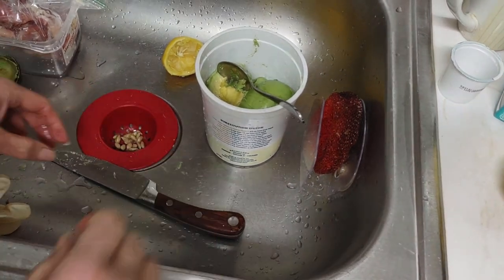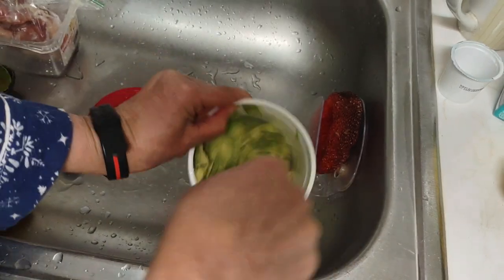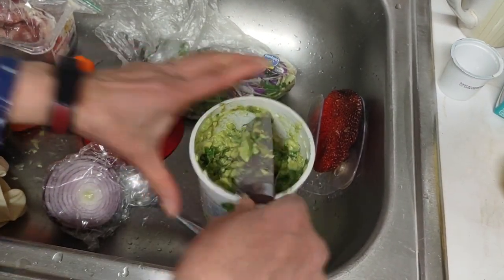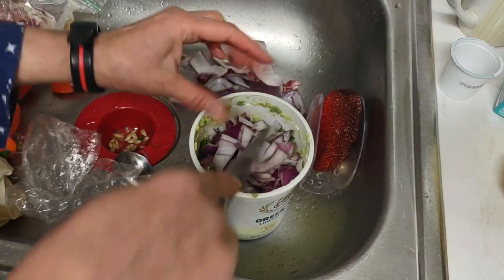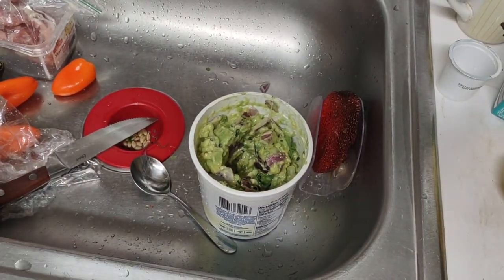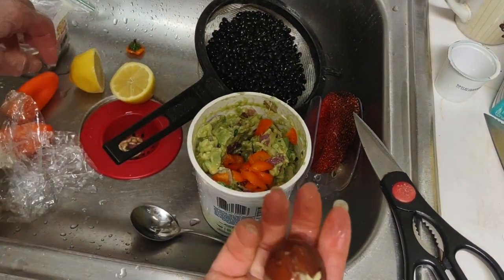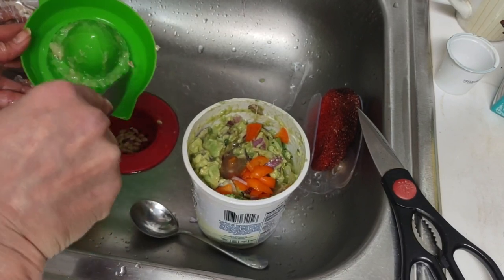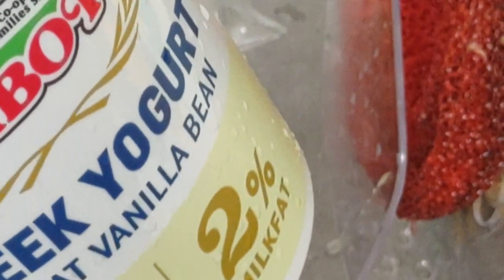a very quick last minute guacamole that taste delicious